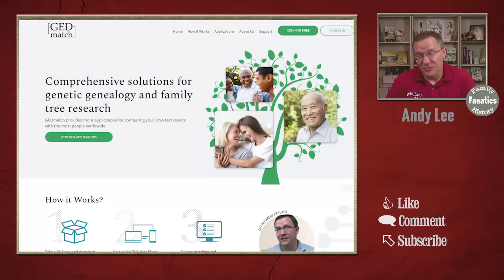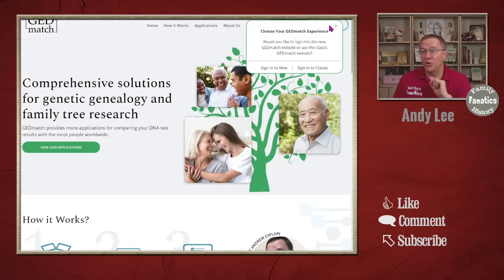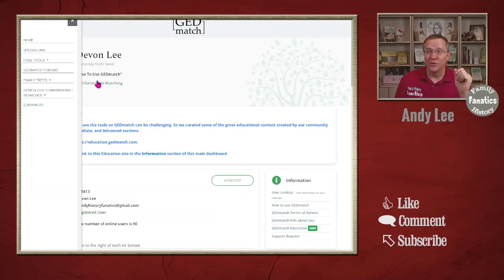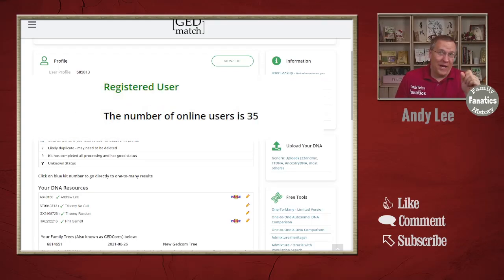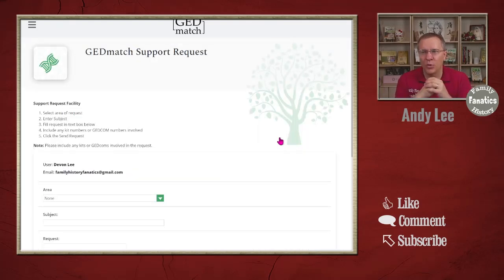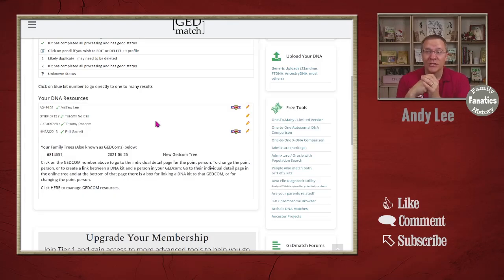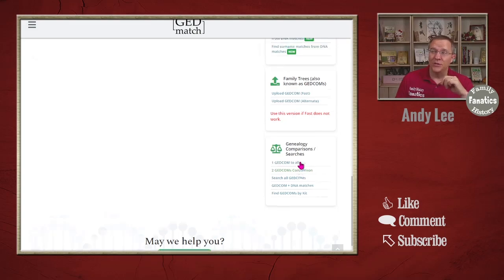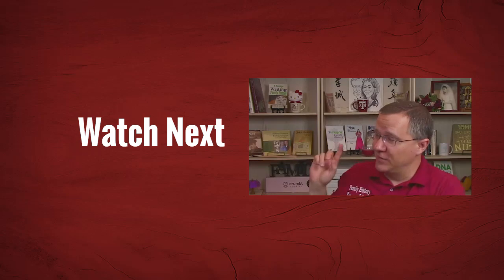Navigating the New GEDmatch Website (Beginner's Edition)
GEDmatch redesigned its website and it looks wonderful. Take a tour of the first screens as we begin to reorient ourselves to the GEDmatch website that's more user-friendly.

CONTINUE LEARNING

CHAPTERS

00:00 Introduction
0:40 GEDmatch Website Redesign looks great
2:30 New GEDmatch Welcome Page After SignIn
3:00 New Menu to Access GEDmatch tools
3:22 New Education.GEDmatch.com page
4:24 New GEDmatch Profile Section
5:50 Accessing GEDmatch Tools
7:41 Accessing GEDmatch Free Tools